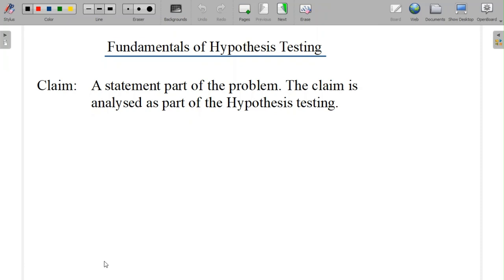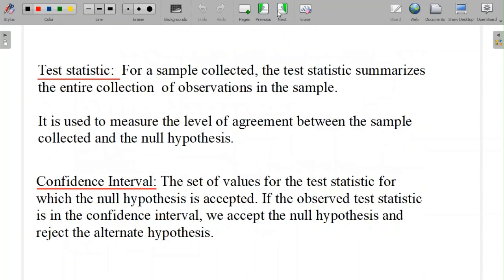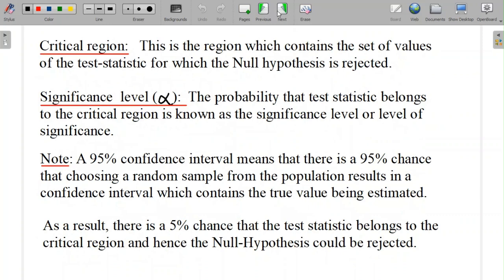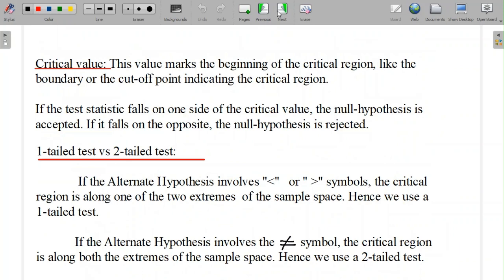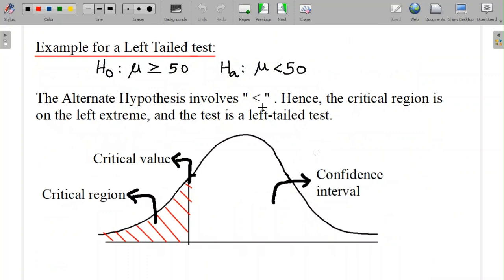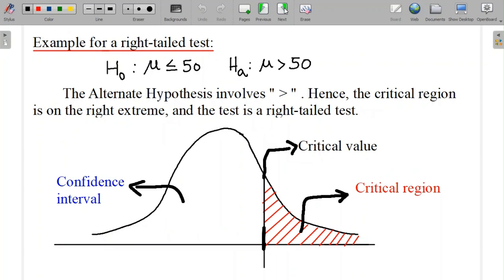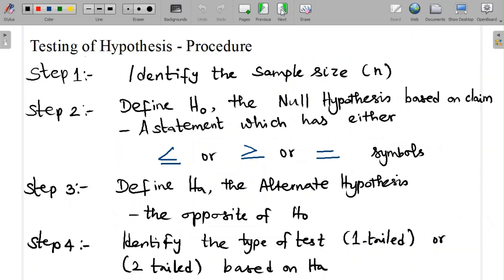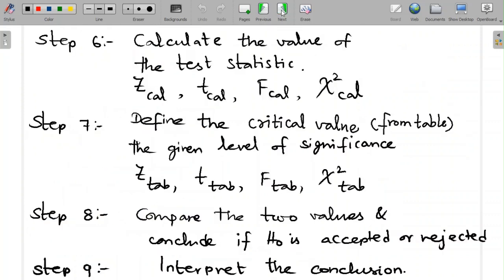Fundamentals of Hypothesis Testing 1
This video lesson discusses fundamentals behind the theory of Hypothesis testing.